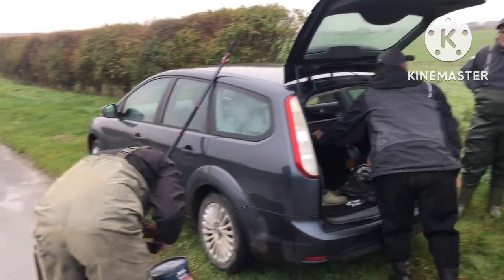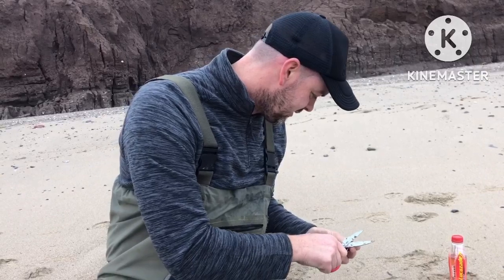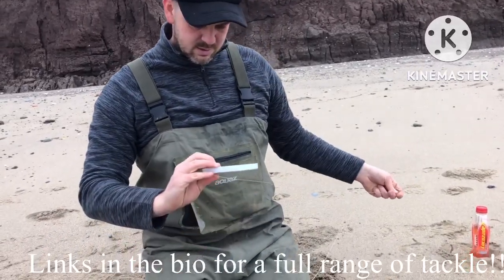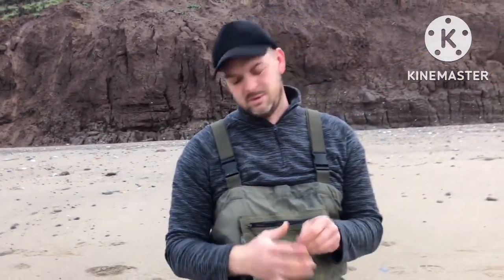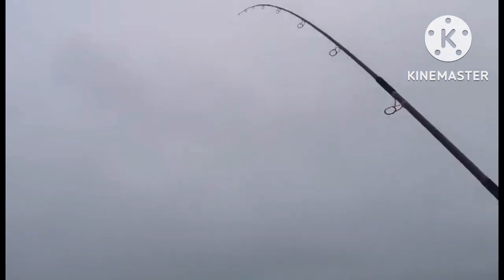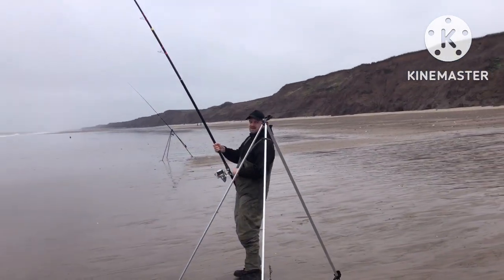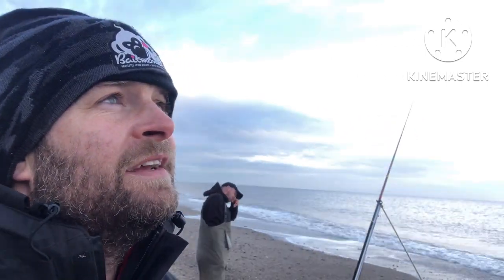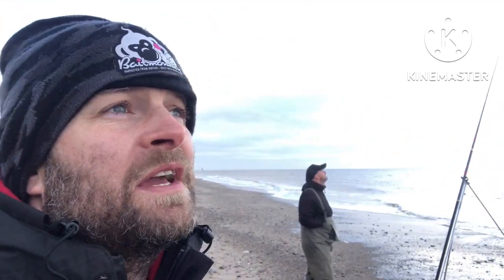Hornsea sea fishing open match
This was second open of the year and my first time catching  something decent so I could finally weigh it in hopefully something good will happen let’s see….